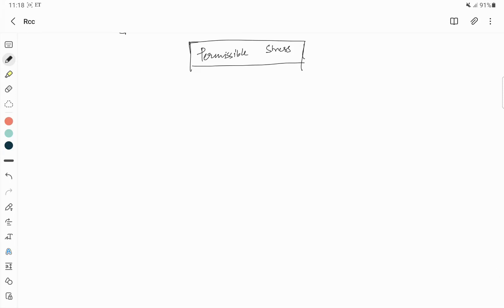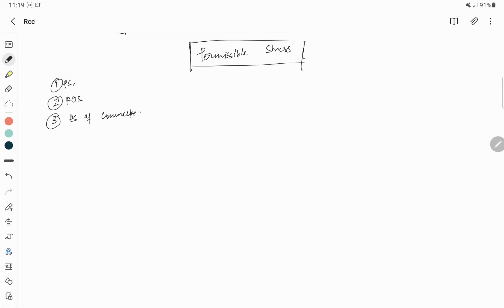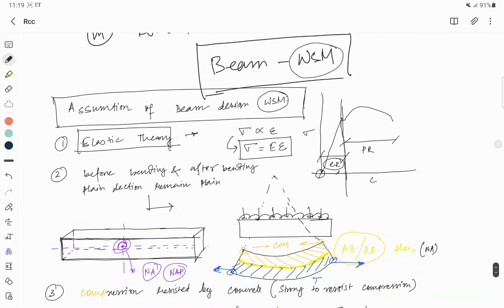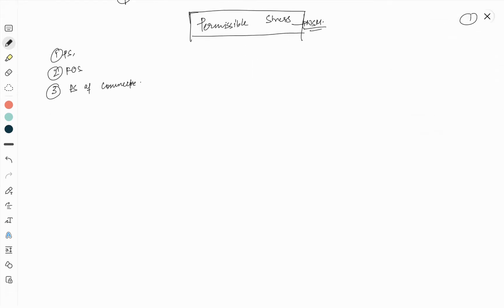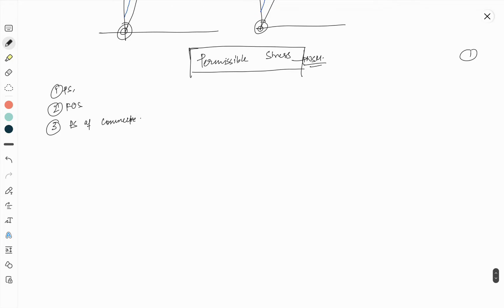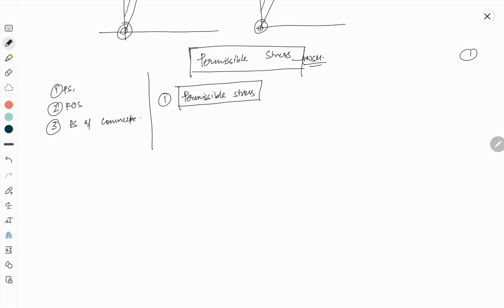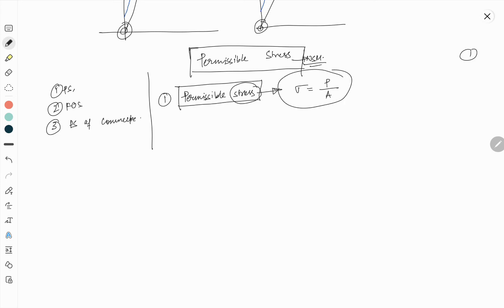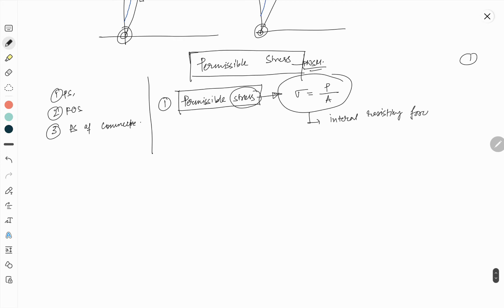Permissible stress of Concrete | Lecture 17 | Reinforced Cement Concrete I Concept_Civil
What is the formula of permissible stress?
Divide the yield strength by the factor of safety to calculate the allowable stress. For example: allowable stress of A36 steel = 36,000 psi / 4.0 = 9,000 pounds per square inch.
What is maximum permissible stress?,
What is permissible stress of steel?,
How do you calculate permissible compressive strength of concrete?,
What is Sigma CBC in concrete?,
What is modular ratio?,

permissible stress in concrete formula,
permissible bearing stress in concrete as per is 456,

if this video is helpful to you like the video, share to your group.

What is the use of reinforced cement concrete?,
What is RCC and PCC?,
What is meant by reinforced concrete?,
What is an example of reinforced concrete?,
What are the components of reinforced cement concrete?,
What is RCC in simple words?,